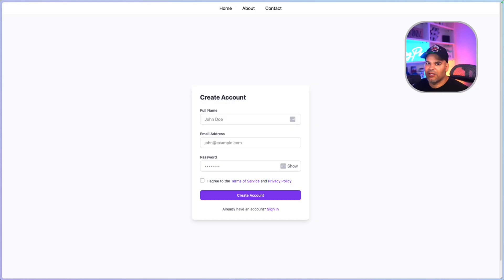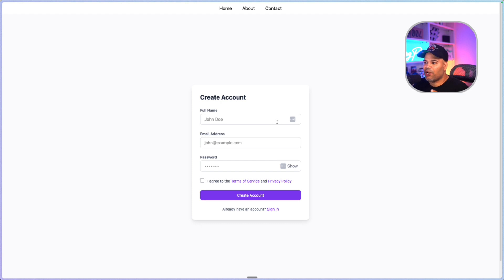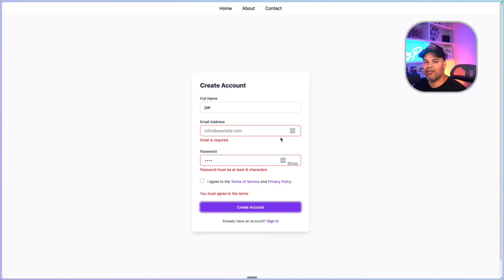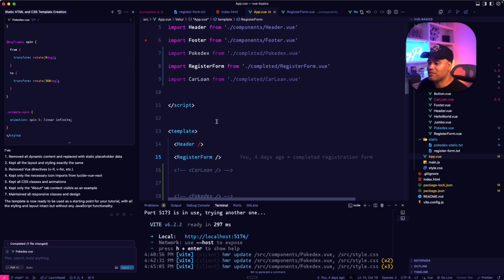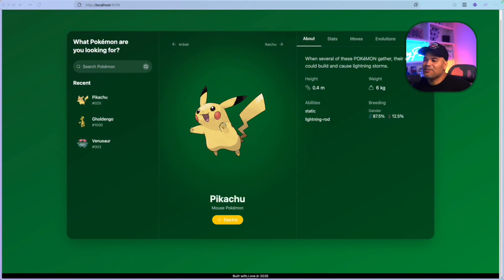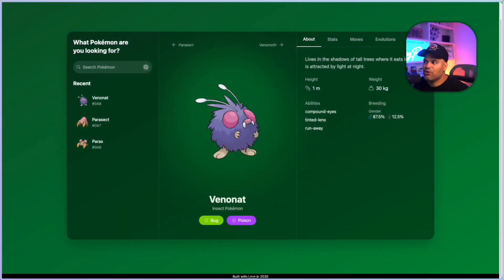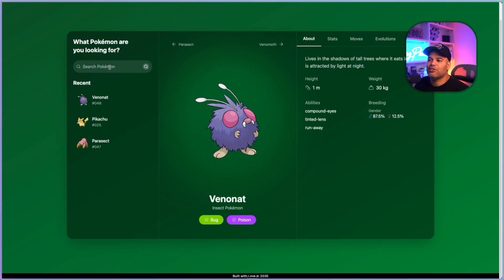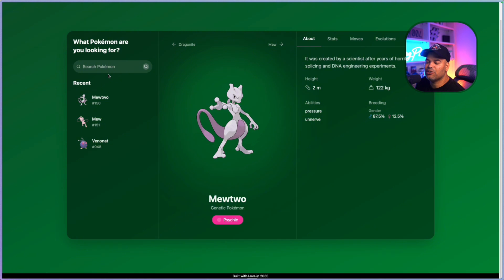Javascript Don't Have To be Hard Start Learning Vue 3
Why Vue.js Makes Life Simple + Build 3 Projects With Me!

In this video, I break down why Vue.js is one of the easiest and most enjoyable frontend frameworks to work with. Whether you're a beginner or just tired of overly complicated setups, Vue makes your life simple — clean syntax, powerful features, and quick to pick up.

🔥 Plus, I talk about a brand new course where we build 3 real-world projects together:

🚗 A Car Loan Calculator

📝 A User Registration Form

🔍 An Advanced Pokédex App using the PokéAPI

By the end of the course, you'll not only understand Vue.js — you'll have projects you can proudly add to your portfolio.